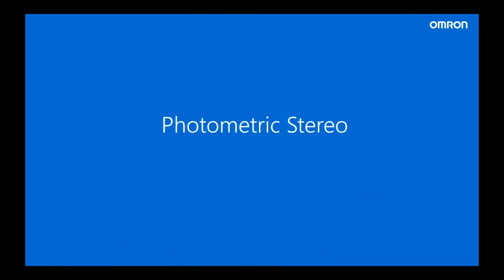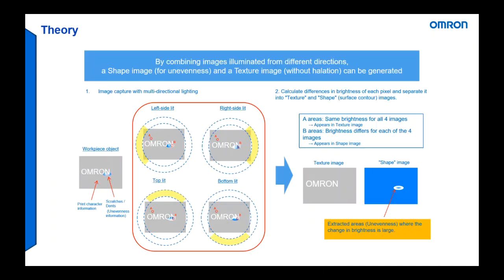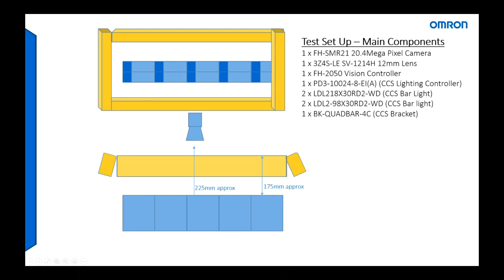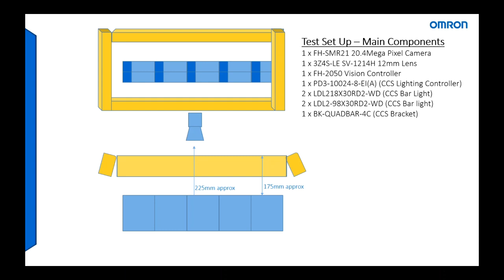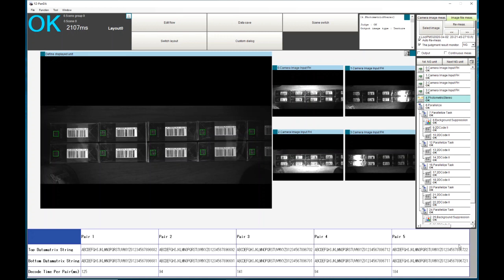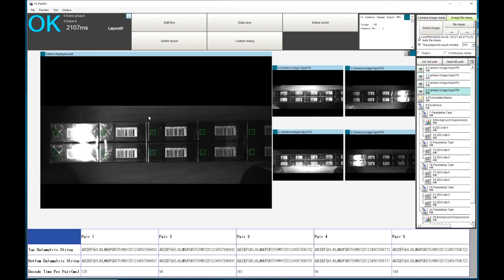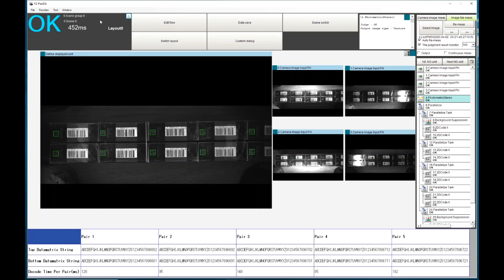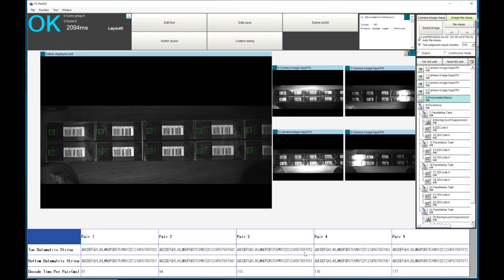Hot to use photometric stereo lighting on FH vision controllers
This video will run through the theory and configuration of the photmetric stereo lighting feature on FH vision controllers. Photometric lighting can be used to improve the image properties on difficult surfaces, removing glare or highlighting specific features by taking multiple images with varying lighting conditions. Then applying a post-processing algorythym to synthesise the image. Sounds complicated, but quite simple after watching this video.